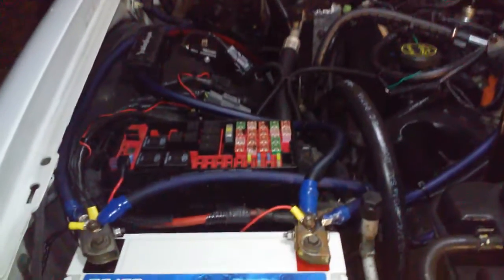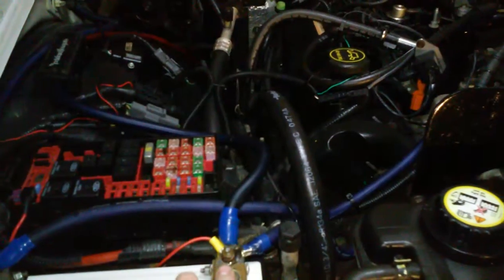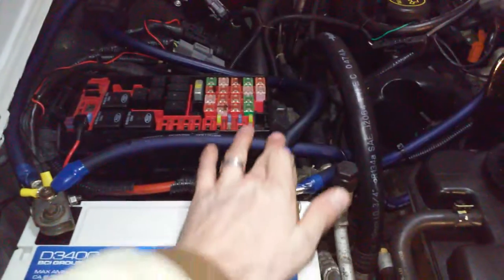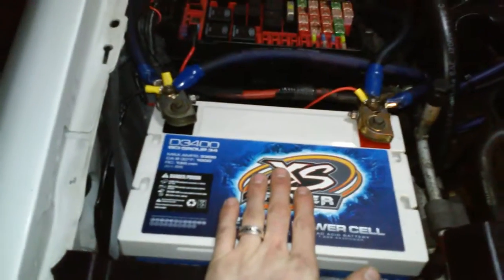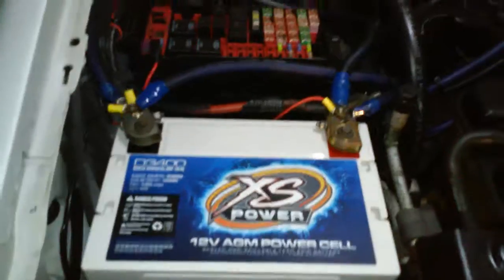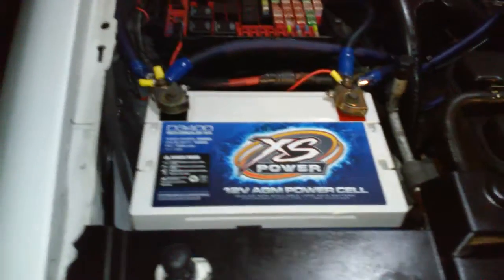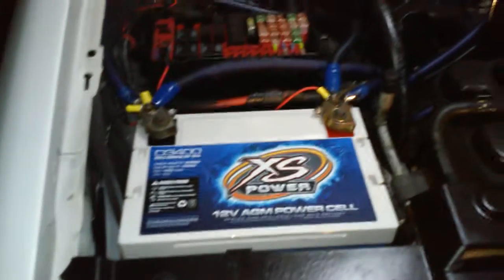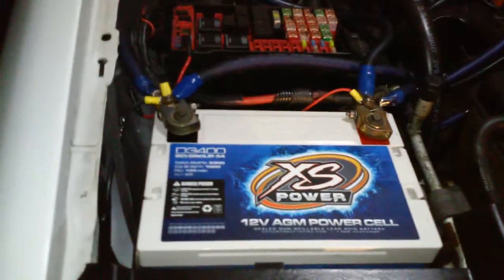Xs battery part 2 finalization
Just a follow up video